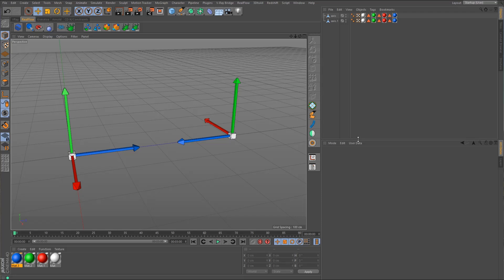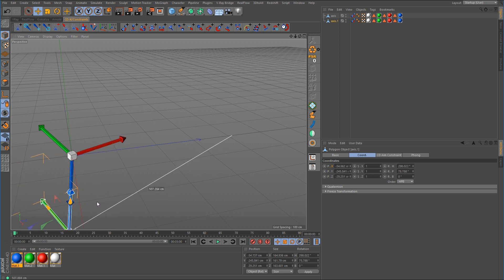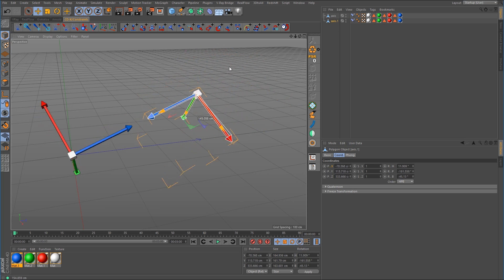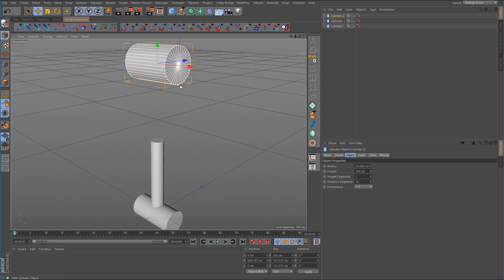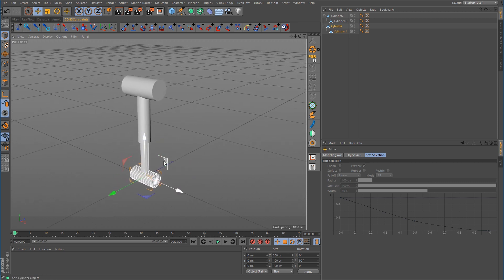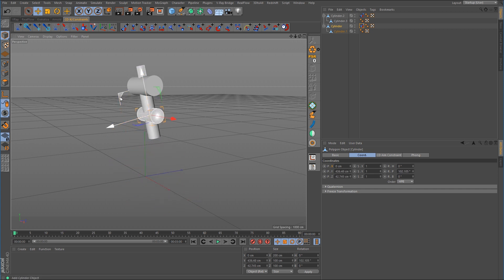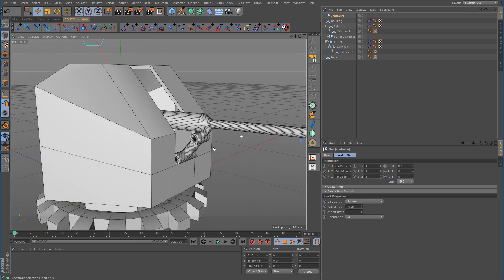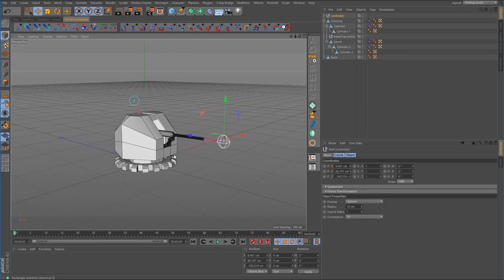C4D Constraints Series - Part 2 - Double Targeting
Part 2 of the series. I go over double targeting and how to use it